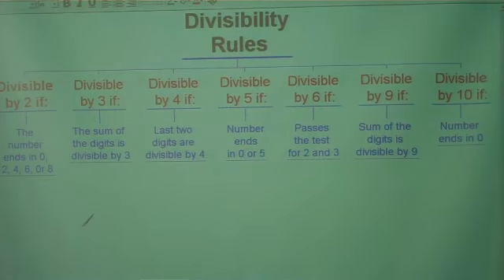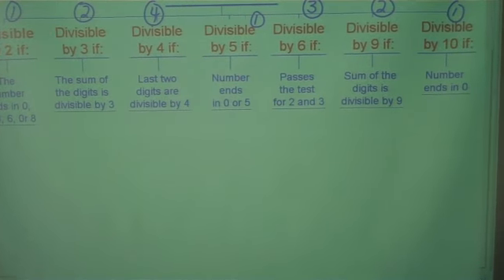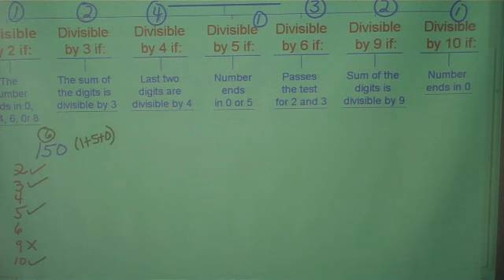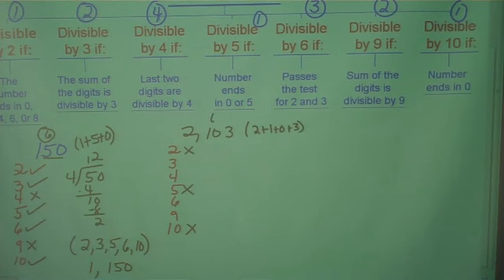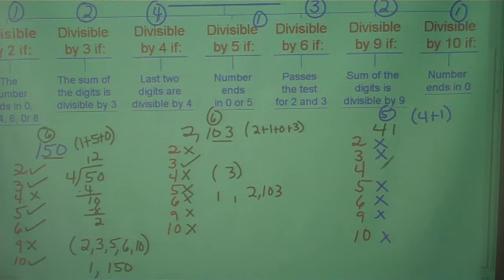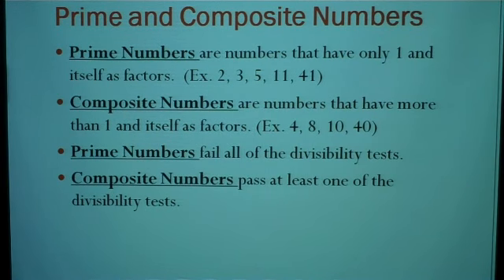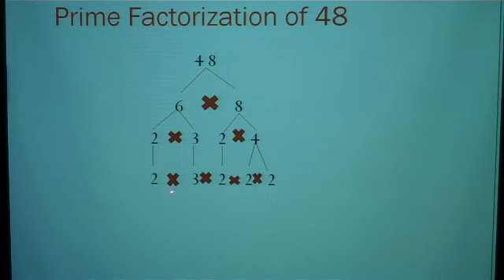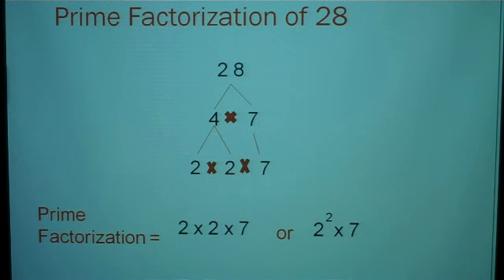Divisibility, Prime Factorization, GCF, and LCM